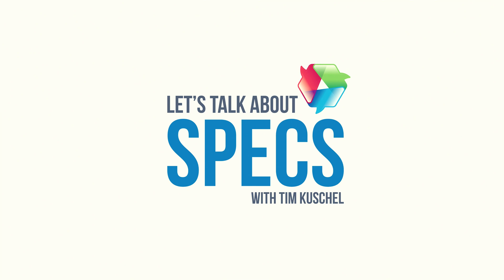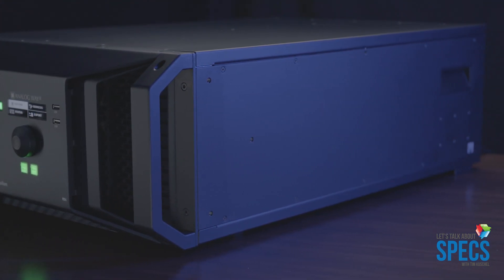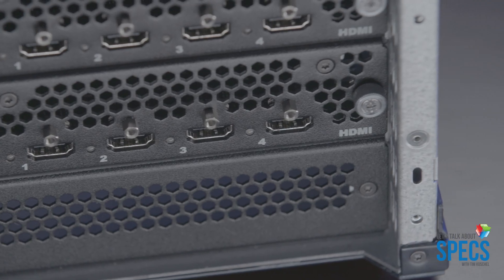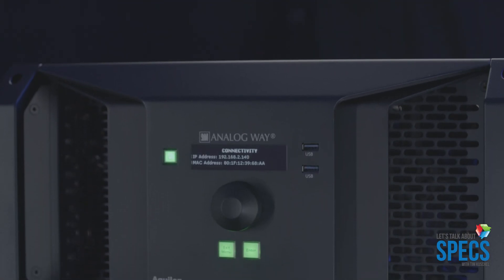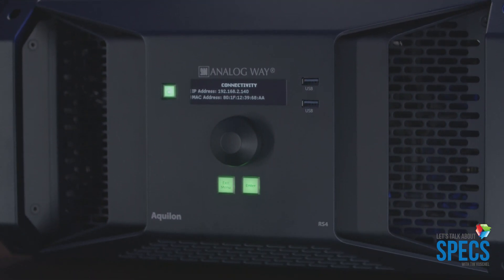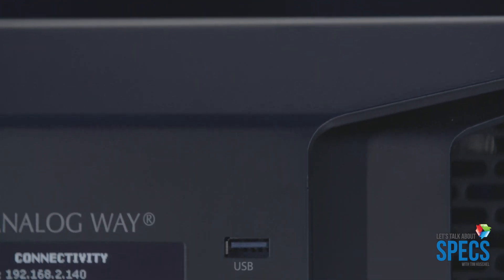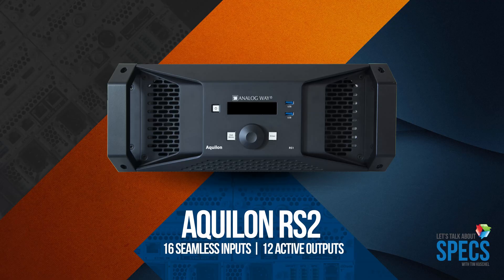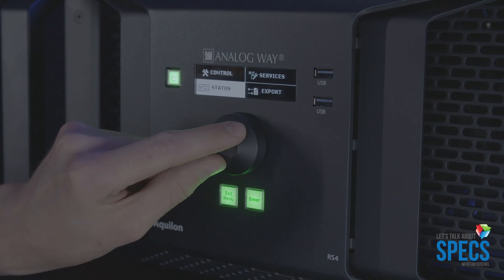Let's Talk About Specs with Tim Kuschel Feat. the new Aquilon RS4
Evolve's Director of Technology, Tim Kuschel, gives us an overview of the Analog Way Aquilon platform and Specs for the RS2 and RS4.